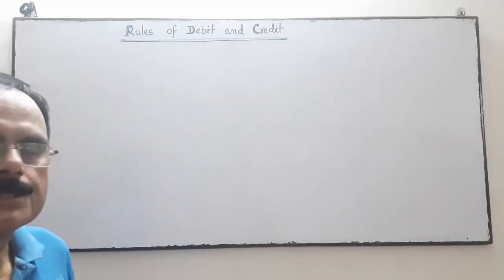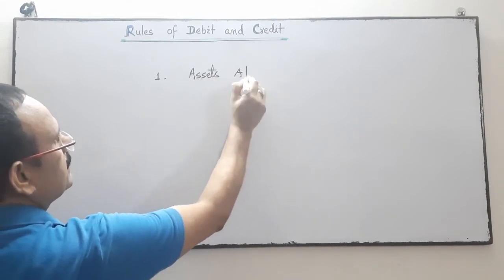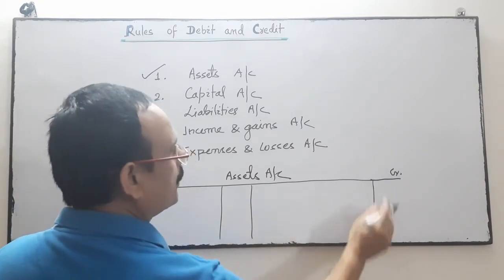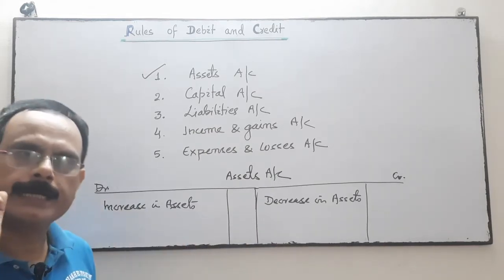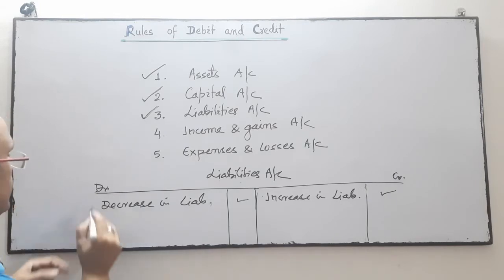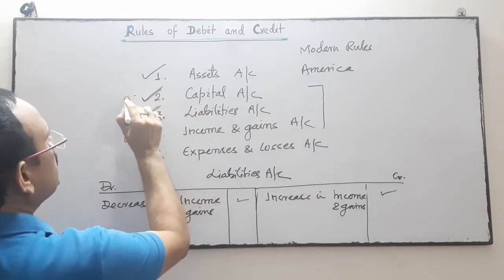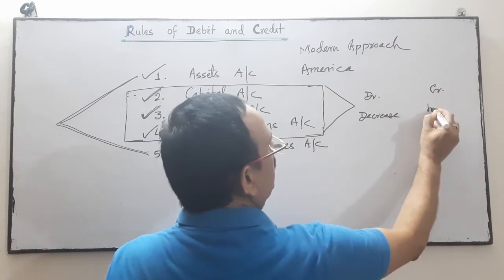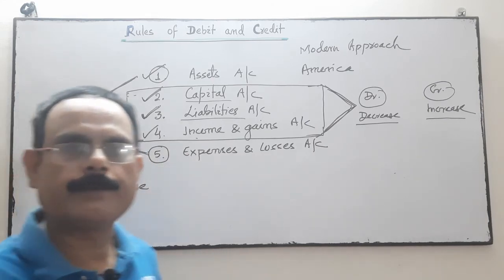Accounting Equations Video 6